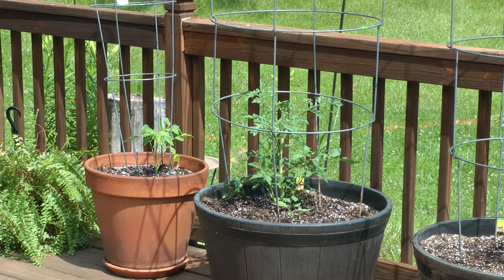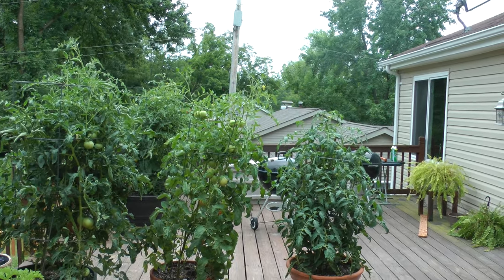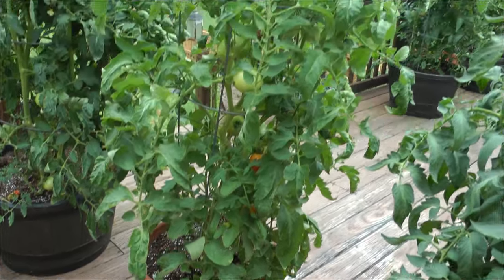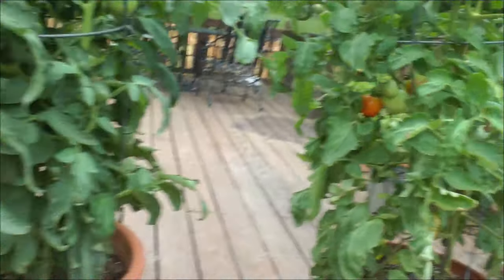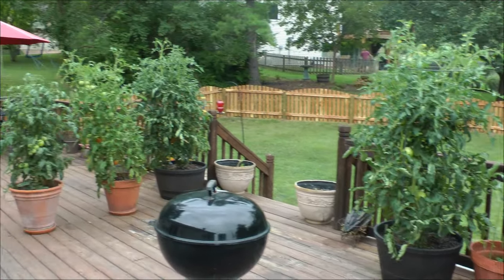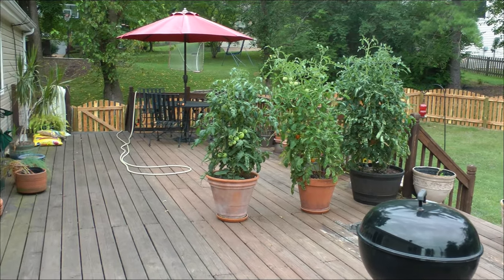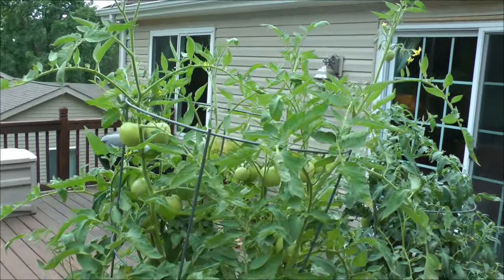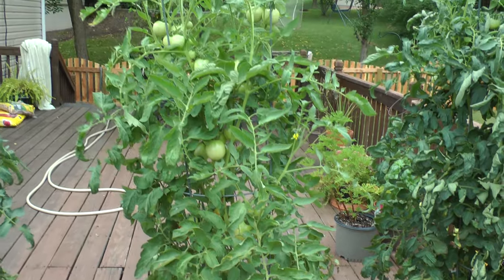Early Girl tomato plant in pot, Manchester (St. Louis), Missouri summer 2015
This is an Early Girl tomato plant grown in a pot in Manchester, Missouri which is a suburb of St. Louis in St. Louis County. This tomato plant produced lots of tomatoes, many more than my Better Boy or Big Boy. Plan to plant this one again in 2016.  Update, I planted this one again in an even bigger pot in 2020 and it's already growing tomatoes although none have been ready for eating as of 6/16/20. Of all the tomatoes I've grown in pots in Missouri, this one is right up there as one of the best producers.